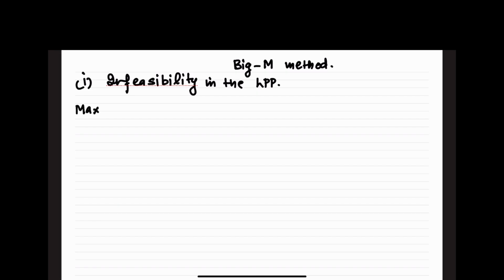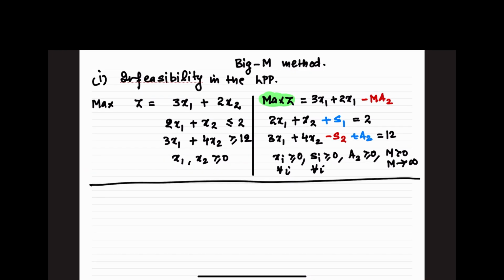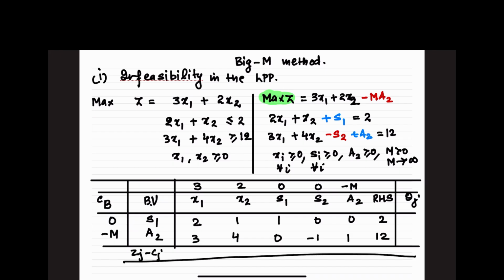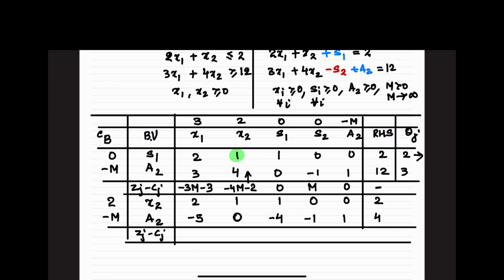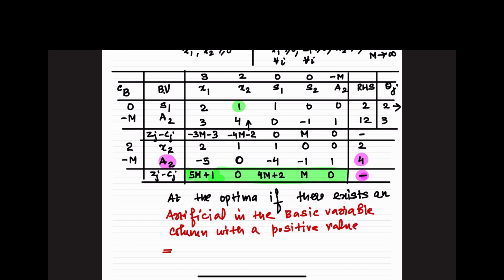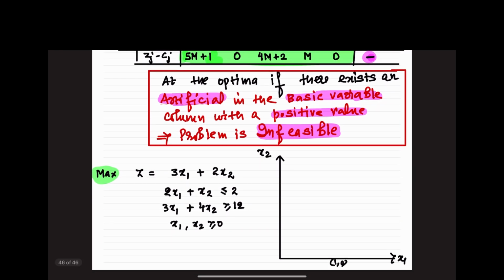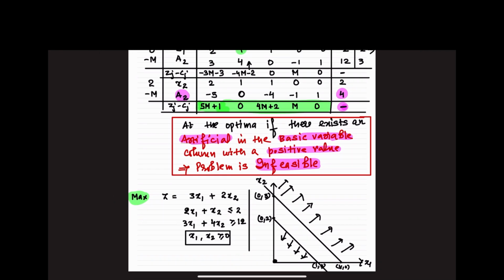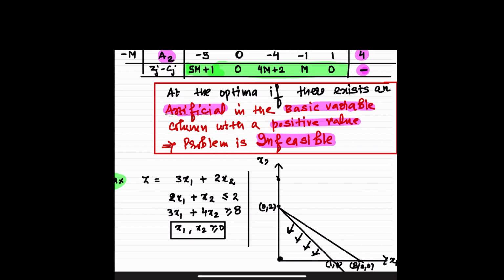Big-M method|Infeasibility|UMA035|Optimization Techniques